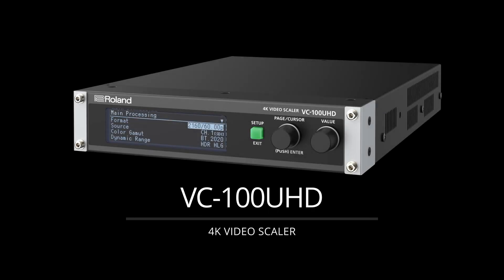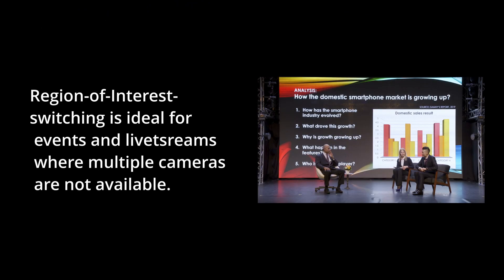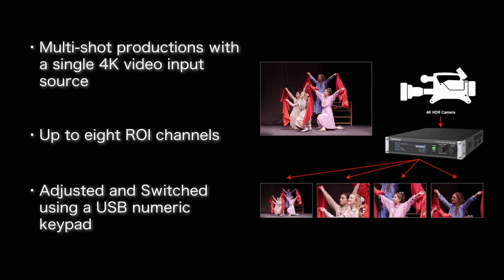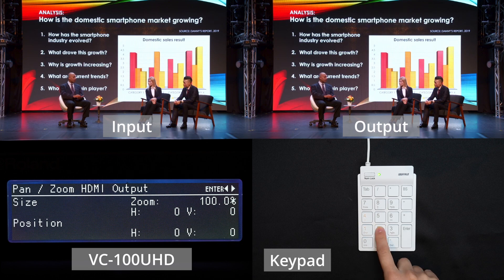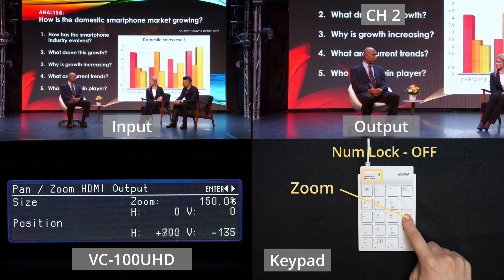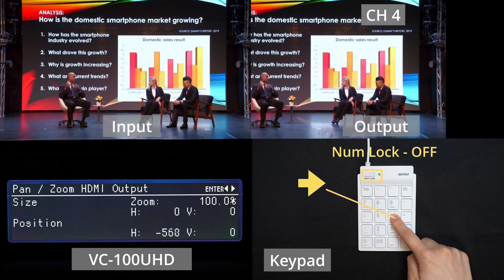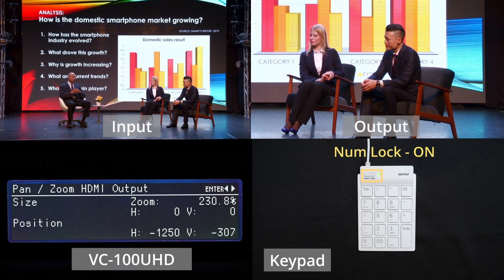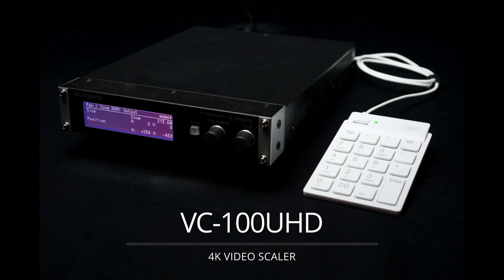Roland VC-100UHD Region of Interest Switching Introduction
The VC-100UHD 4K Video Scaler is an A/V signal management solution for live events, fixed installations, and livestreaming. With the Version 1.3 Update, Roland’s innovative “Region of Interest (ROI)” has been added to 4K inputs with simple switching between ROI windows using a USB numeric keypad. ROI switching is ideal for events and livestreams where multiple cameras are not available. A single 4K video input source may be zoomed, moved, cropped, and scaled to create up to eight ROI channels.

In this video, learn how to use the “Region of Interest” function to create the realistic effect of switching between multiple cameras.